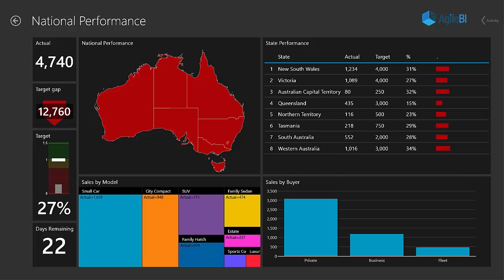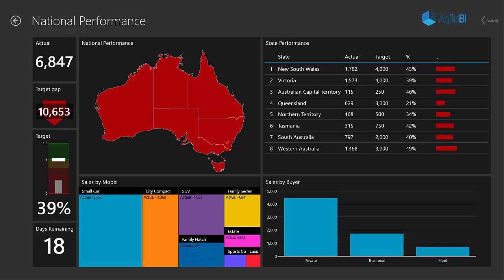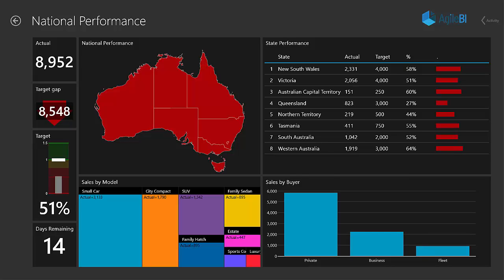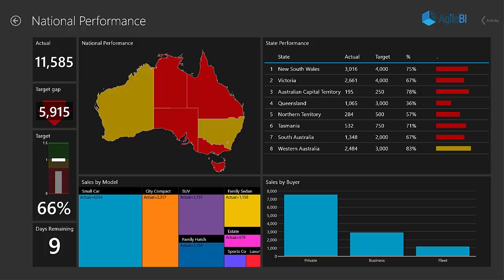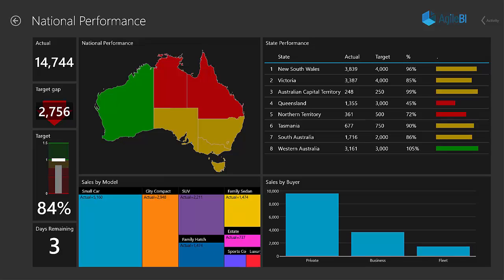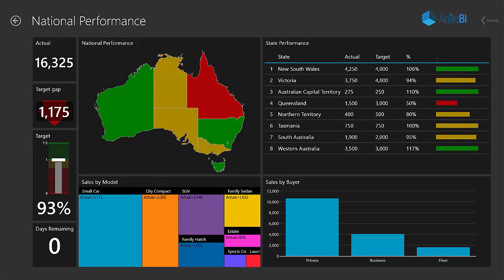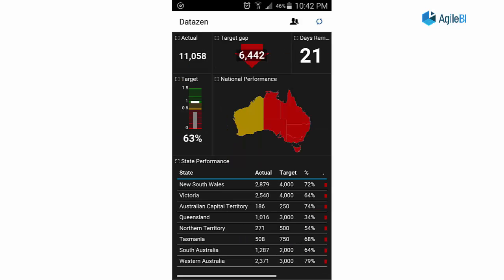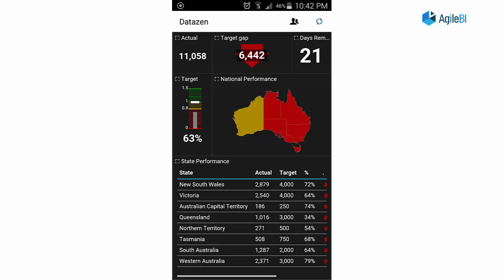Mobile Friendly Dashboard using Datazen - Case Study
Case Study of an Implementation of a Datazen mobile friendly dashboard for one of Agile BI's clients more on this